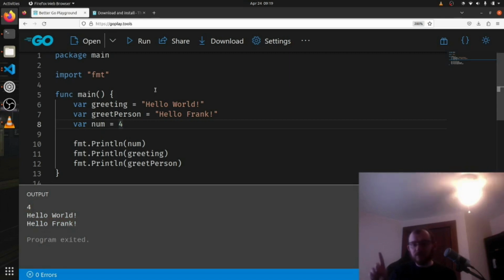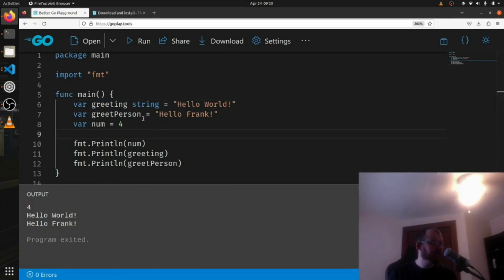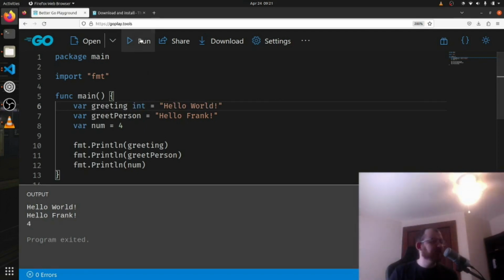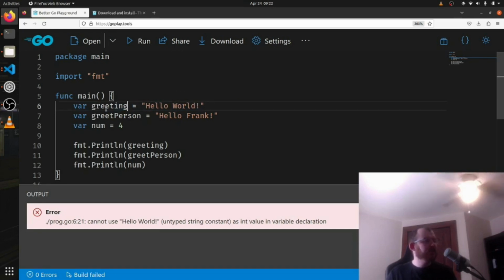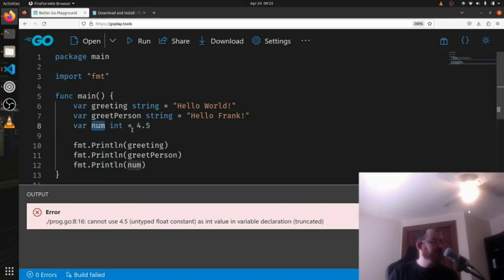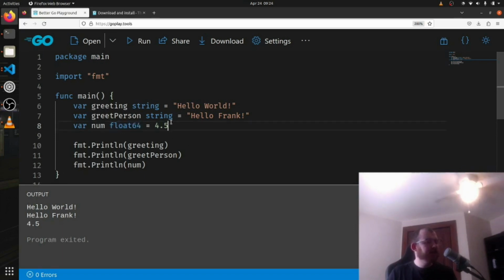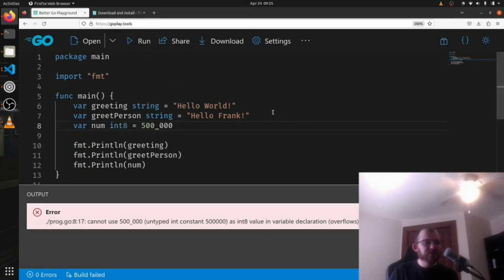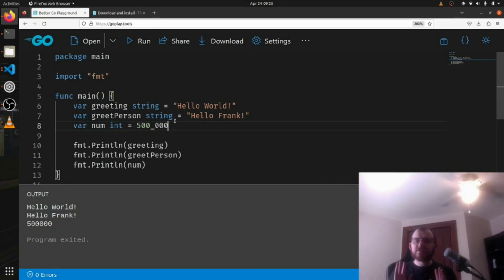Golang for Beginners - 5 - Variables and Types (Part 2 / 2)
In this video we will learn how to declare variables, what variables do, and the types that can be associated with variables.